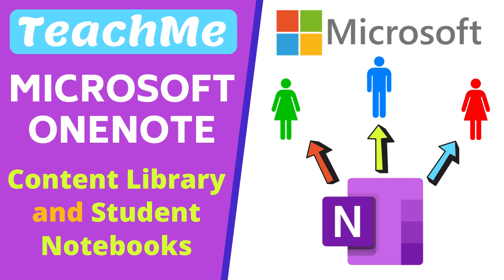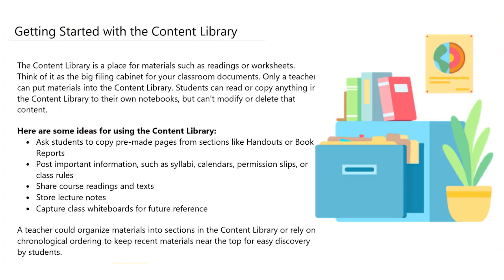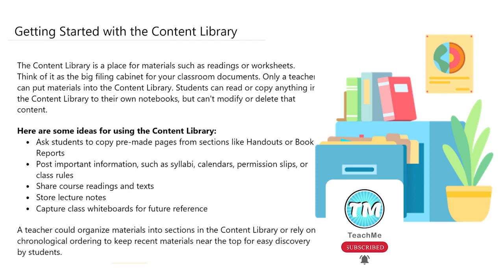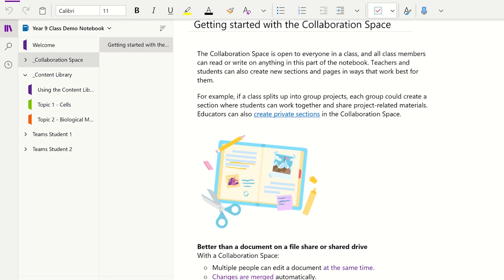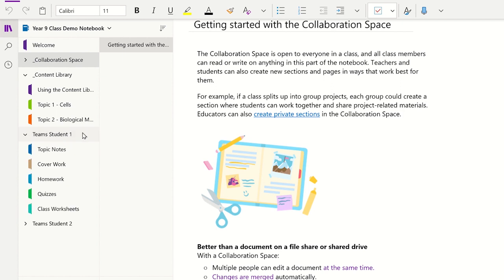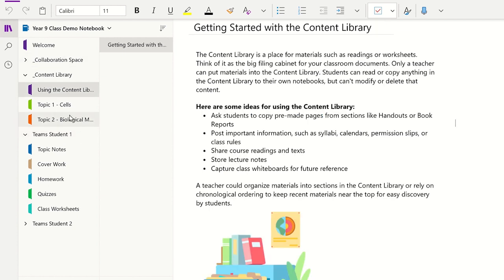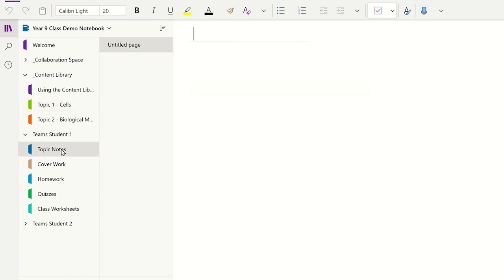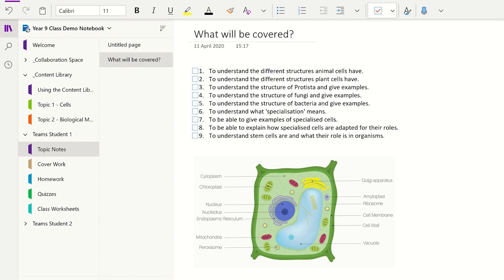Content Library and Student Notebooks in OneNote Class Notebooks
Learn how to use the Content Library and Student Notebooks in OneNote Class Notebooks. This tutorial will cover how to use the content Library in class notebooks to store resources you wish to use with a class. It also covers how students can use the content library in OneNote Class Notebooks to move resources into their own notebook. Stay until the end for lots of OneNote tips and tricks when using the Content Library in class notebooks and the student class notebooks in OneNote.

If you find this video on how to use the content libraries in OneNote Class Notebooks and how students can use Class Notebooks helpful, please give it a 'Like', subscribe to the TeachMe channel and click on the notification bell so you know when more useful videos are released to enhance your Teaching and Learning.

⏱TIMESTAMPS⏱
0:00 Content Library and Student Notebooks in class notebooks - Intro
0:29 How to use the content library in OneNote class notebooks
1:06 How to add resources to student class notebooks
1:51 How to customise class notebooks
2:22 Top tips for using the Content Library in class notebooks